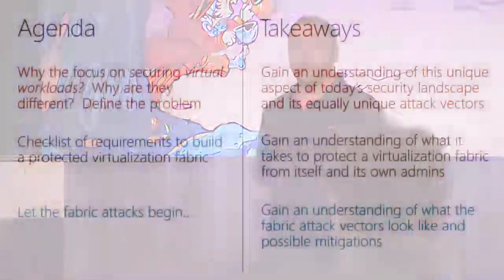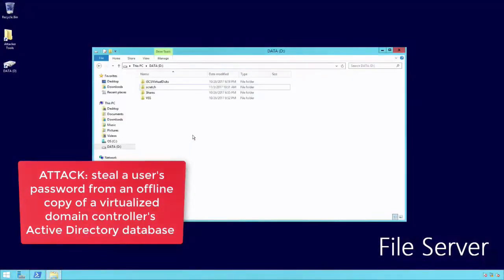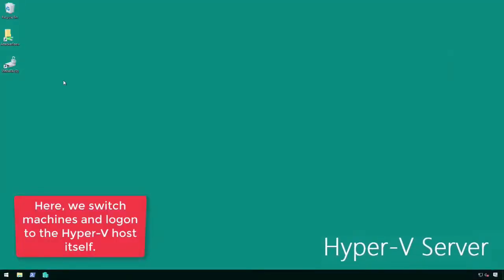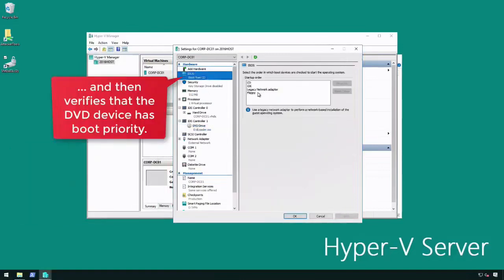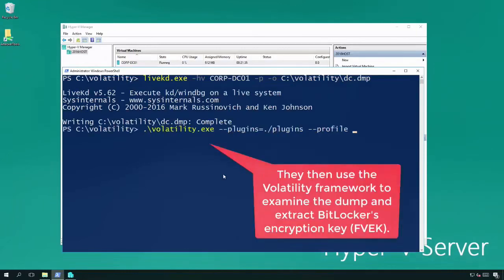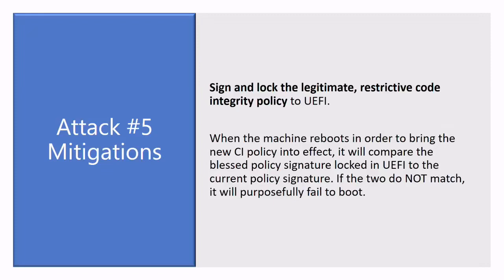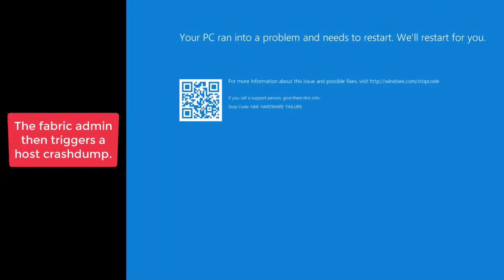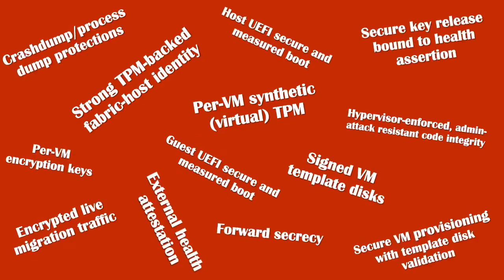BlueHat v17 Don't Let Your Virtualization Fabric Become the Attack Vector